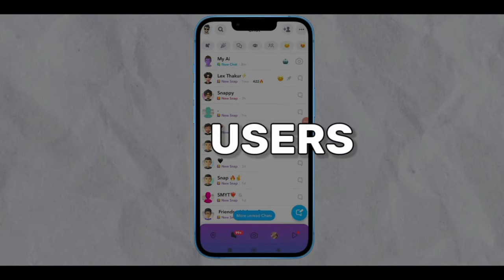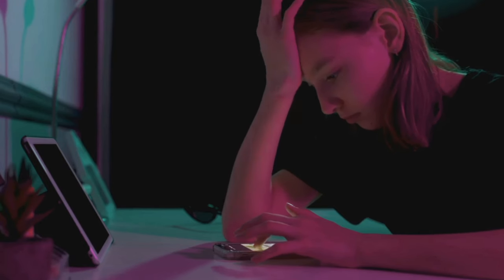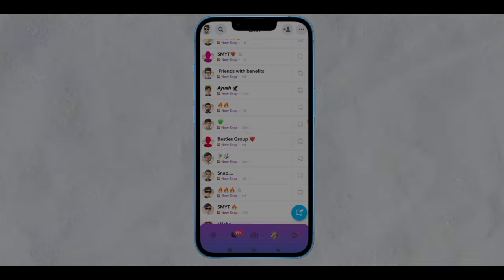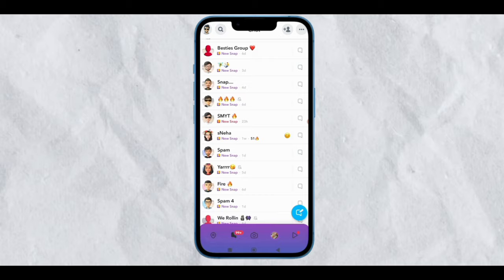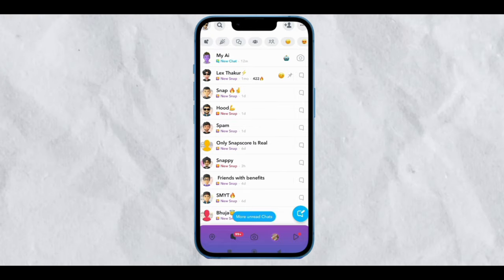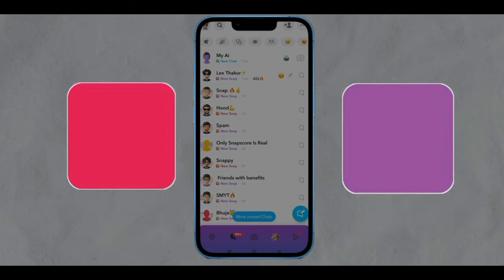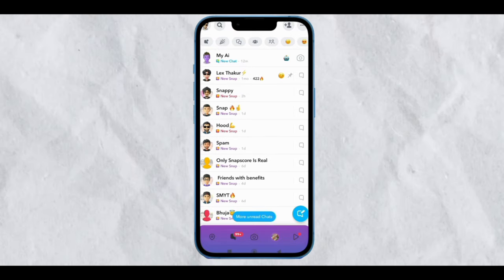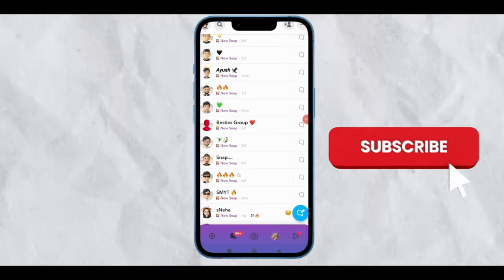Difference between Red Snap and Purple Snap | What are Snaps?